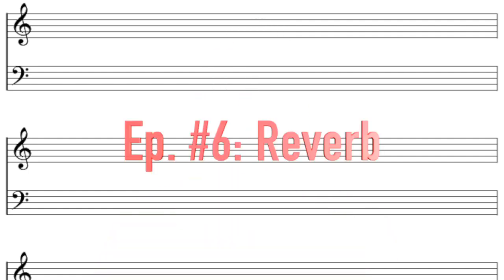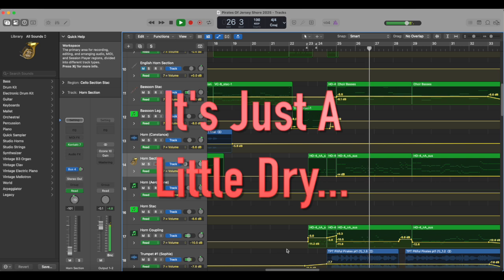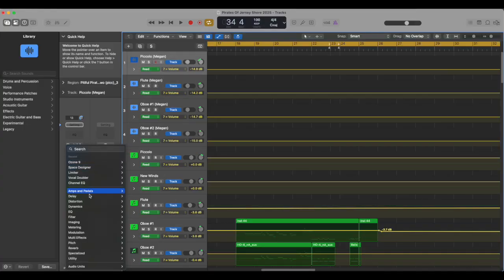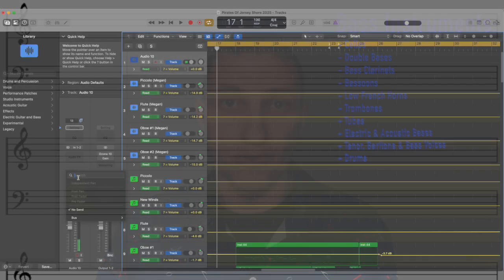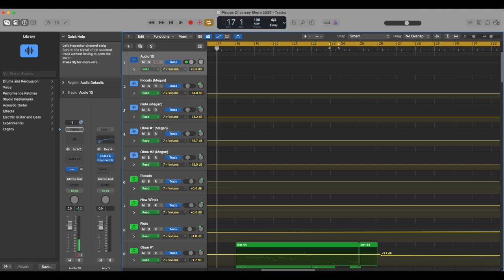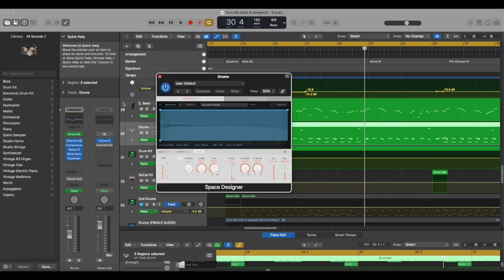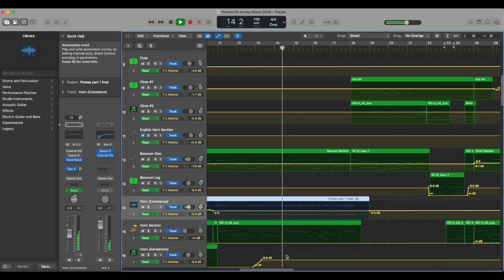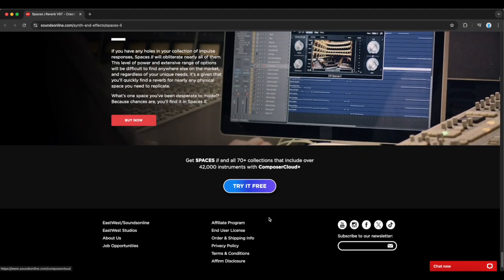You(Tube) Can Do It Too: A Series On Producing Music, Ep 6 - Reverb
In this installment in my series, we will be diving into the world of Reverb, what it is, the types of reverb and how it will impact your music. And you will begin to realize that you, yes you, can do it too...

Please let me know if there is anything specific you would like me to cover in the comments for future episodes!